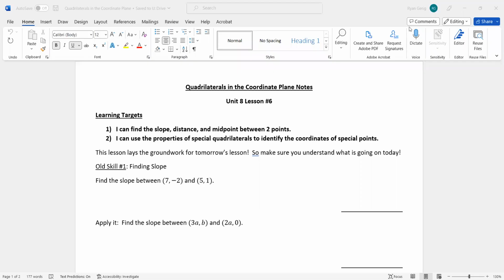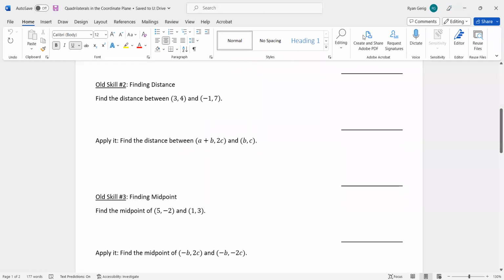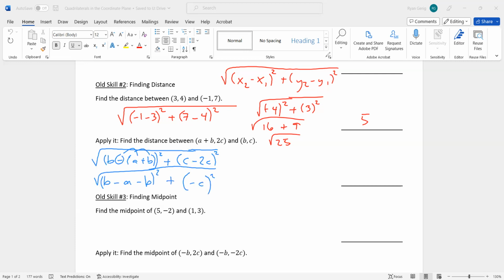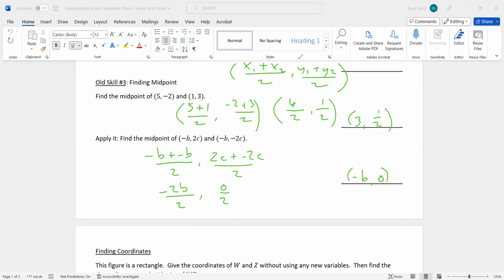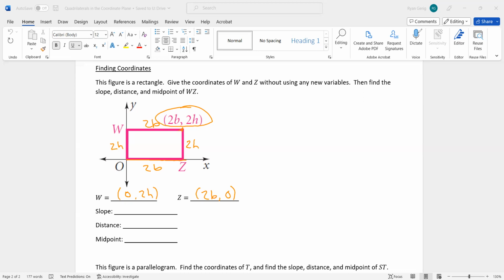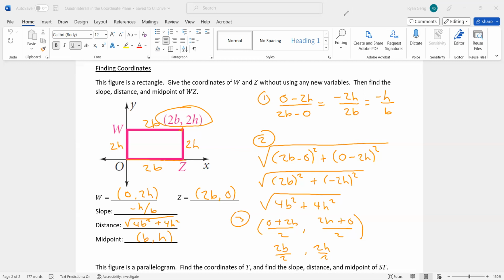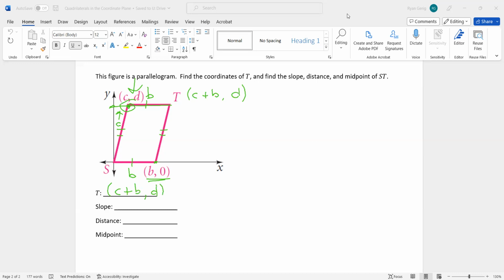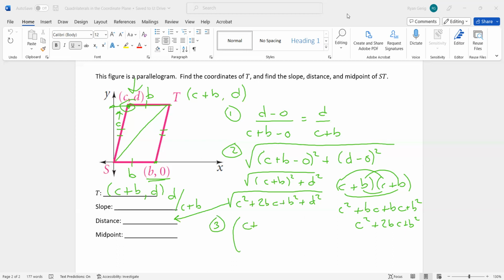Quadrilaterals in the Coordinate Plane NEW